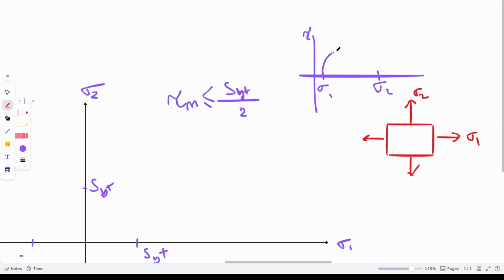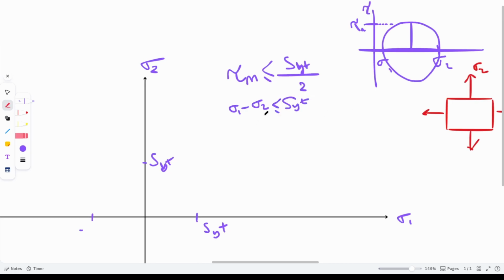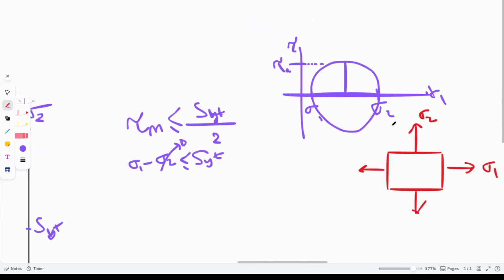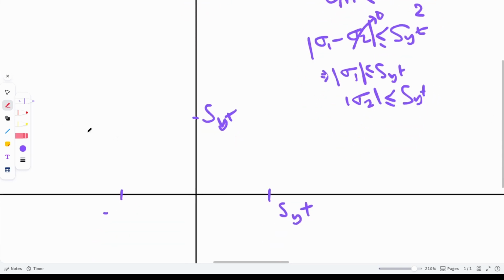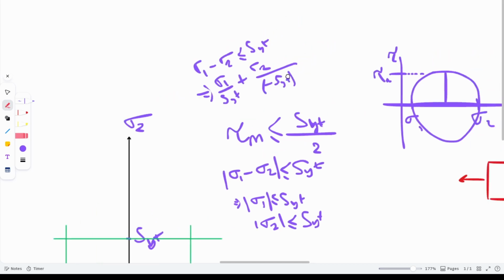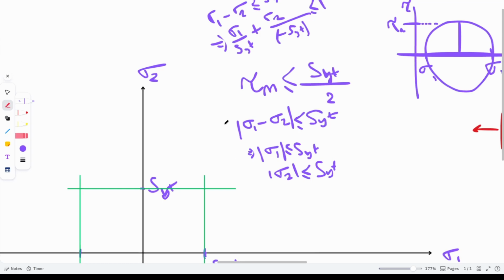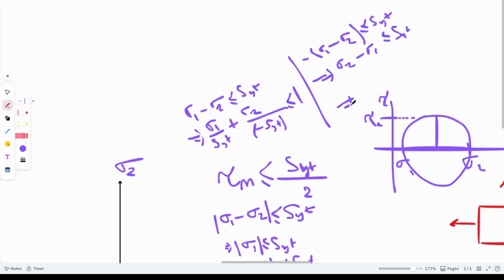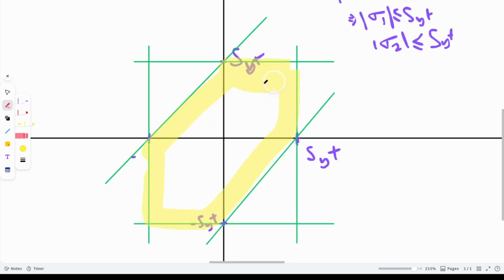Maximum Shear Stress Theory Graph | Tresca and Guest Theory | Failure Theories - GATE/B. Tech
Maximum Shear Stress Theory | MSST | Maximum Distortion Energy Theory | Maximum Normal Stress Theory | Failure Graph | Safe Zone | Conservative vs Accurate

In this video, I quickly explain the graph of maximum shear stress theory (Tresca and Guest theory), referencing my previous explanation of the maximum normal stress theory (Rankine's theory). The curve is a hexagonal figure.

In the next video we will look at the maximum distortion energy theory graph.